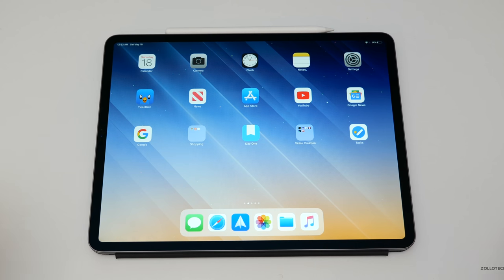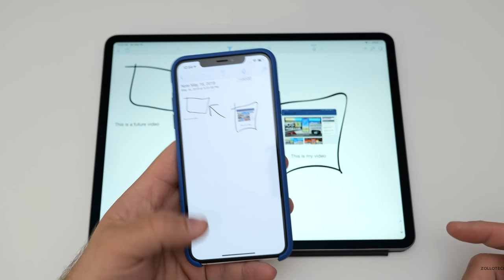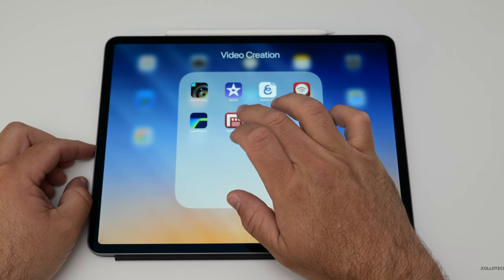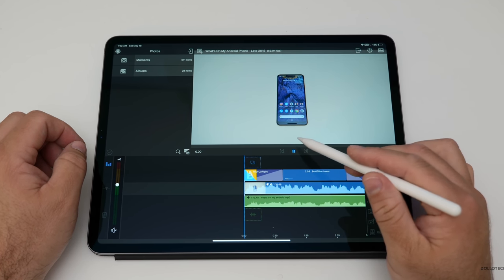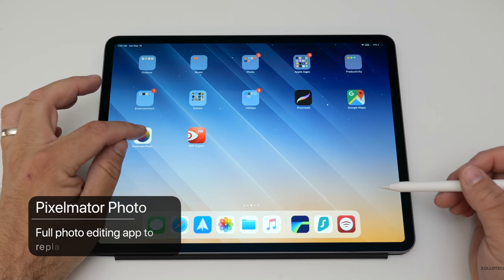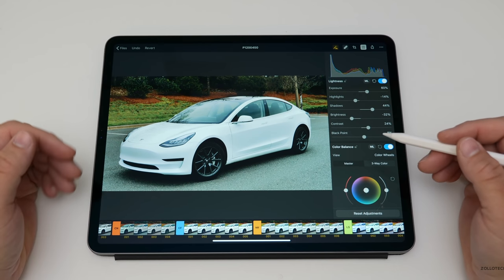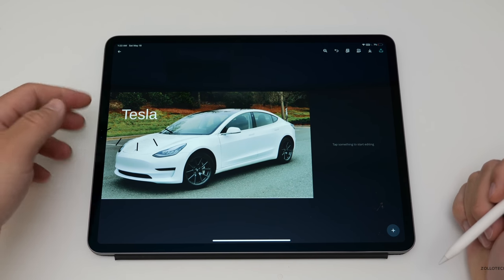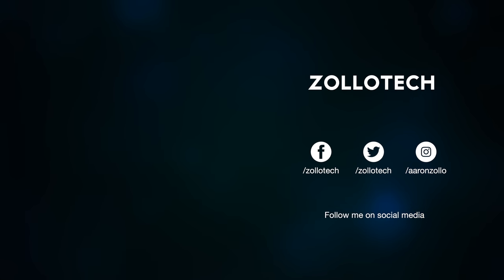Top 5 iPad Apps for Creators in 2019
iPad and iPad Pro can be using to create just about anything and there are a ton of apps for creators. I show you my top 5 apps for creating videos or photos from start to finish on iPad.

[Spoliler]Apps mentioned are listed toward the bottom of the description.

📷 CAMERA:
Panasonic S1
Leica Lens
Memory Card
🎤 Microphone

5 AirPod Tips and Features You Might Not Know

Apps mention in this video
3. Filmic Pro abd Filmic Remote